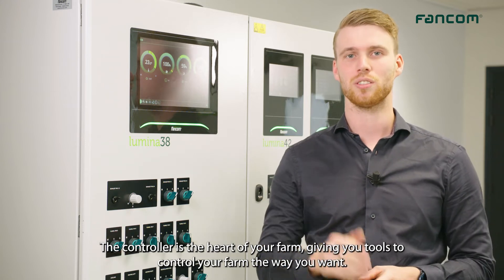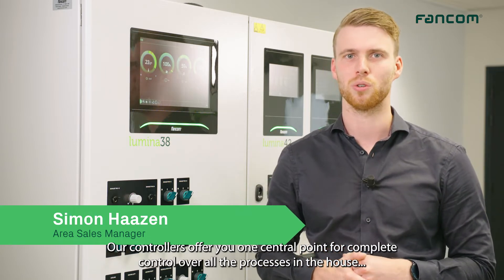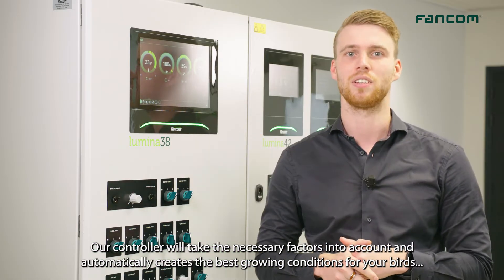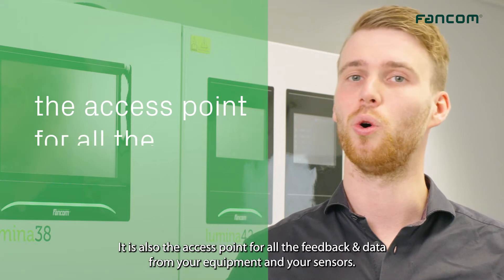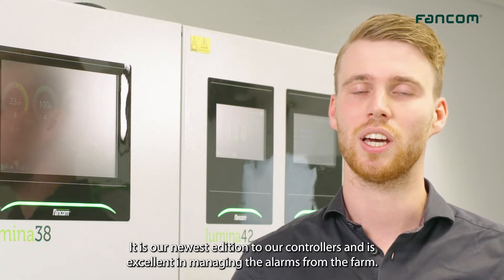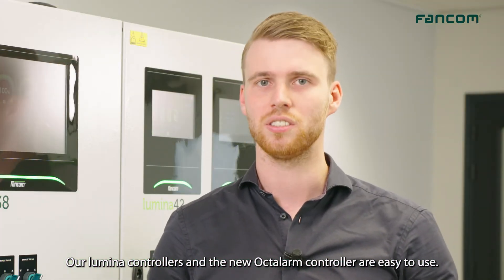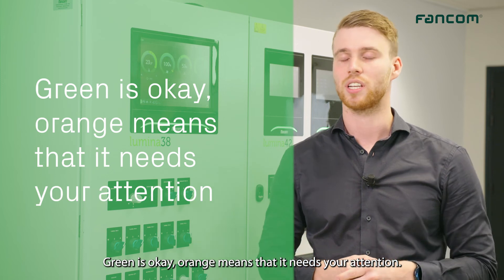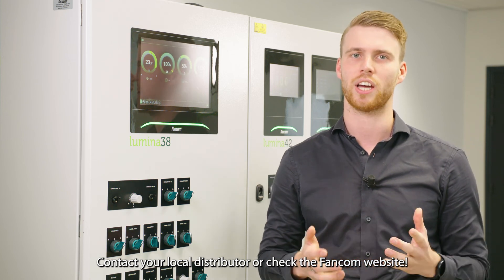Have complete control over all the processes in your farm with the Lumina Controllers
Manage and control all the processes in the house from a central location. You automatically receive a continuous flow of data about the climate control in the houses and your feeding systems. Our smart farm systems also continuously monitor the behaviour of your animals. Giving you insight into their behaviour every moment of the day. Our smart house solutions visualise and analyse this data.